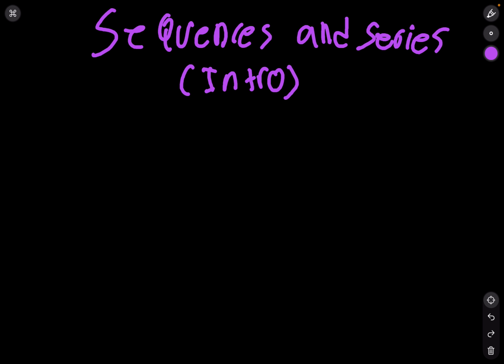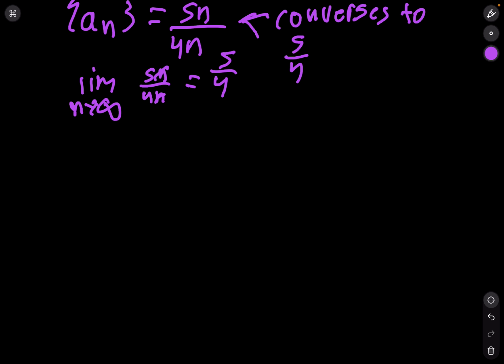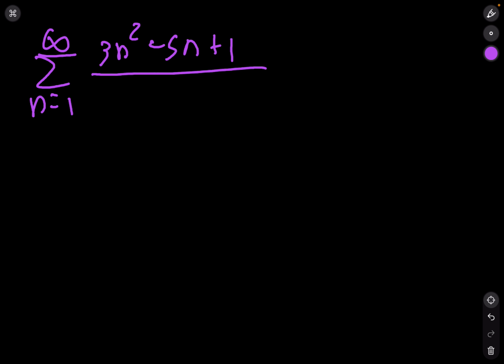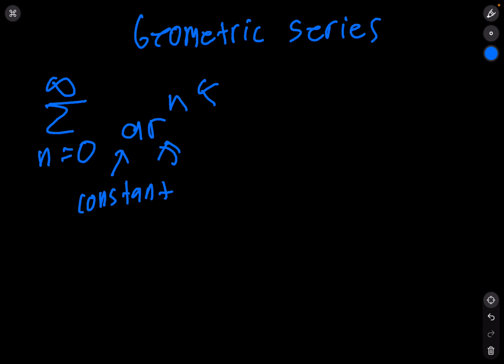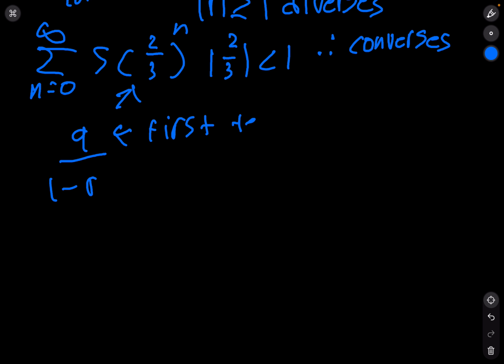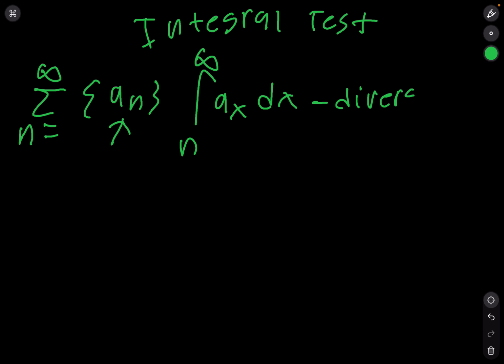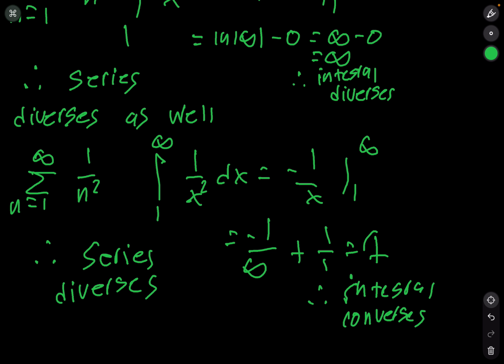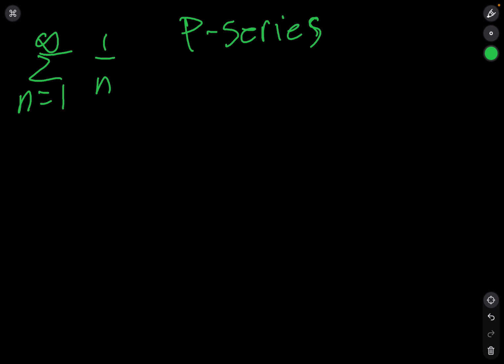Series and Sequences pt 1